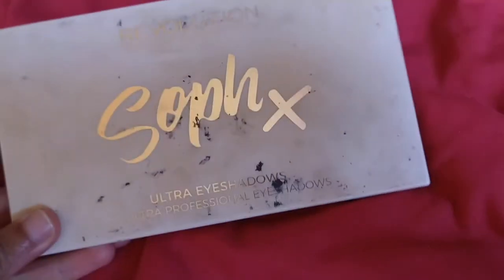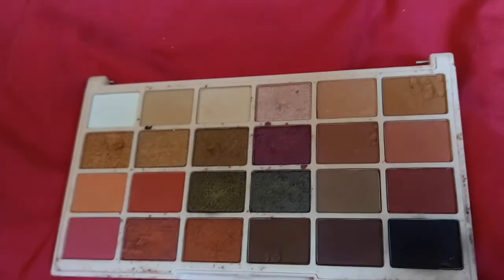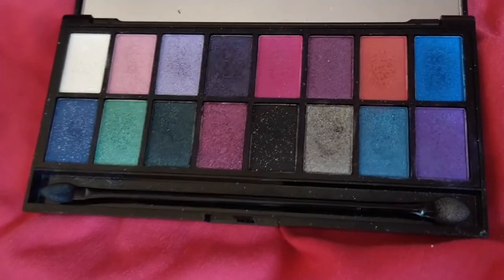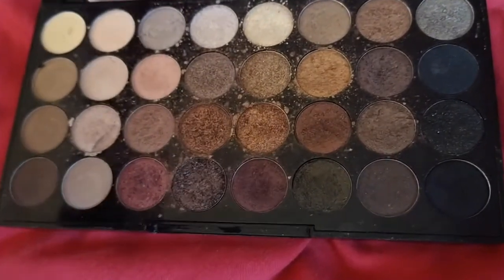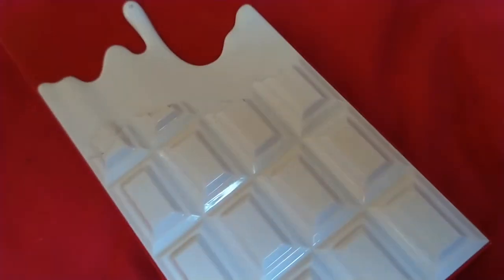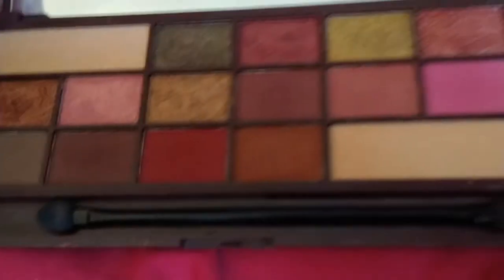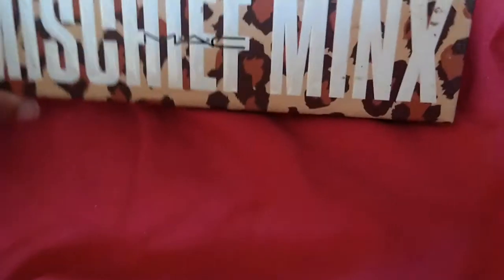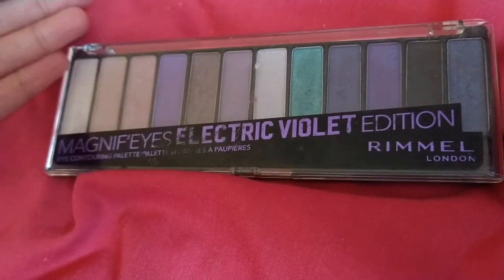the eyeshadow wardrobe tag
1. Wedding/Guest
2. Date Night
3. Girls Night
4. Vacation
5. Graduation
6. Christmas Day
7. Birthday Party
8. Office
9. Everyday Go to
10. New Years